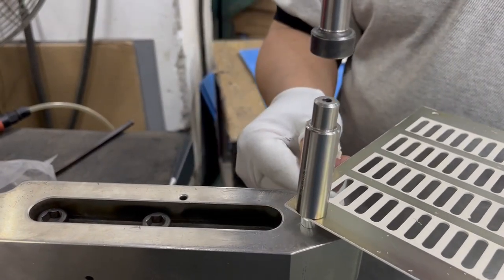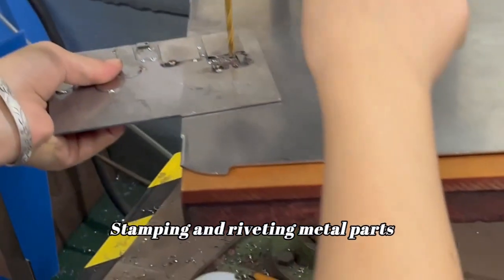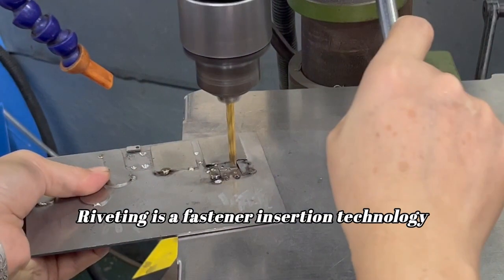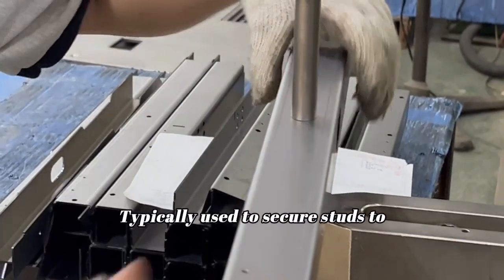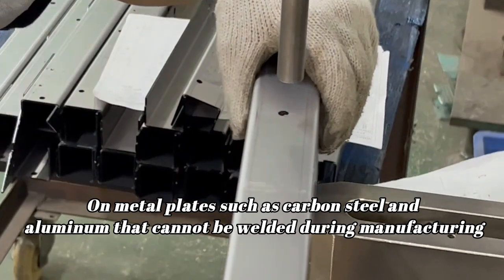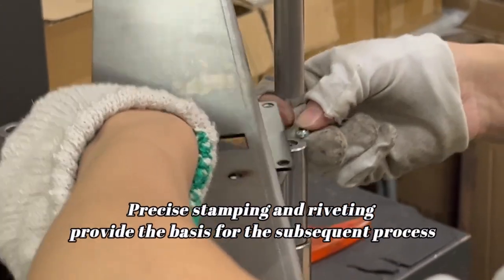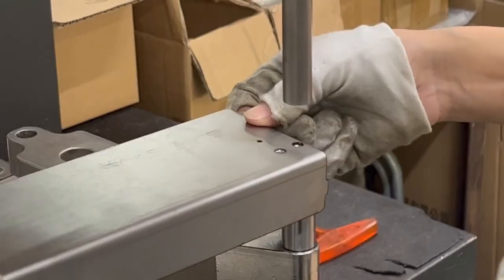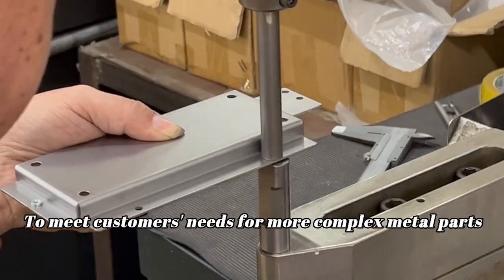What do we offer?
(1) High quality, high specifications, high requirements of products and services
(2) Complete supply chain
(3) Experienced senior engineer
(4) Highly competitive prices
(5) Effective OEM and ODM services